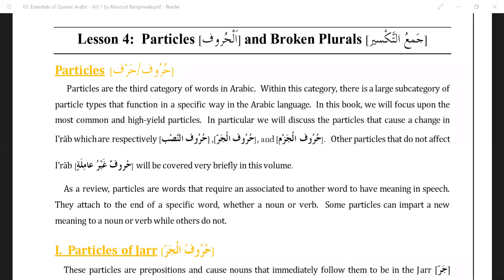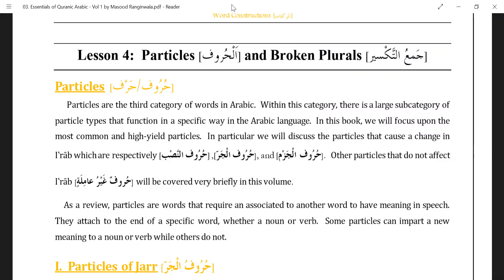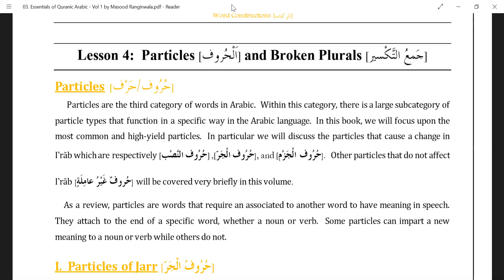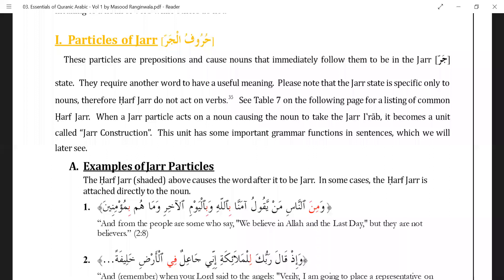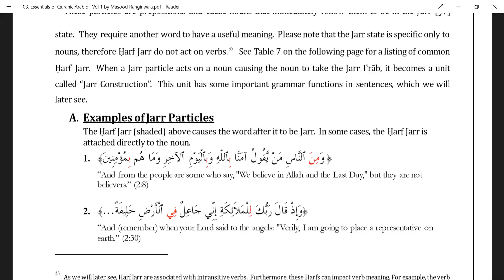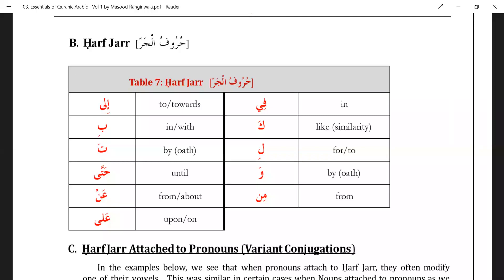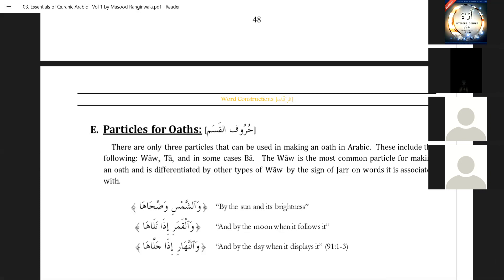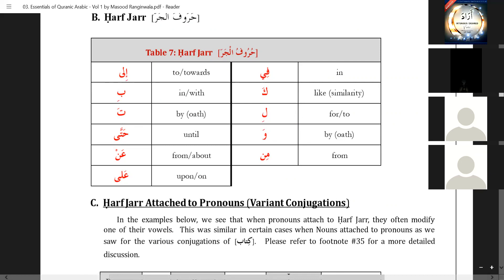4.1 HARF JARR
EQA Page 45 to 49